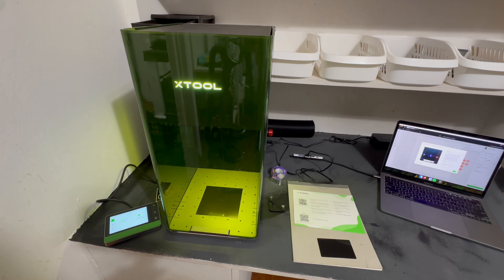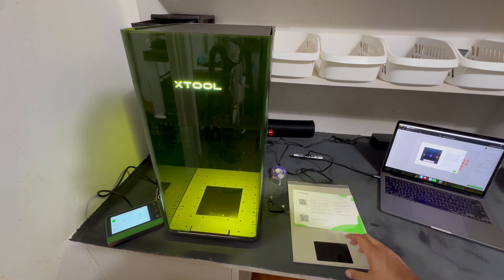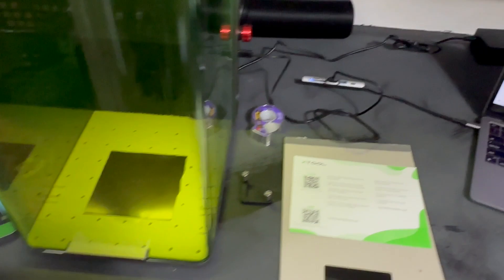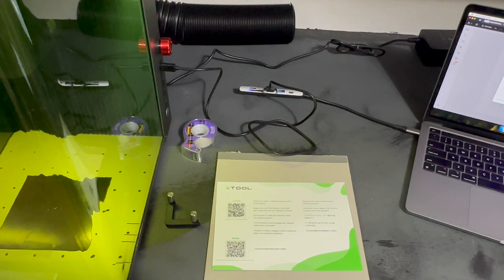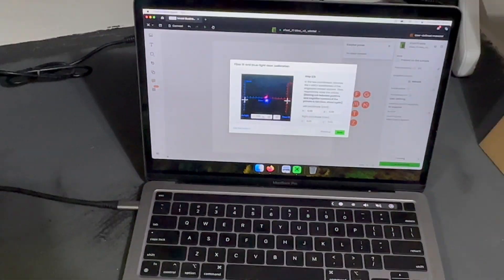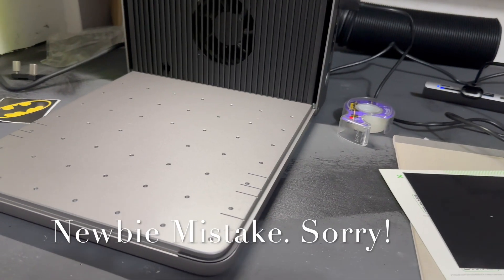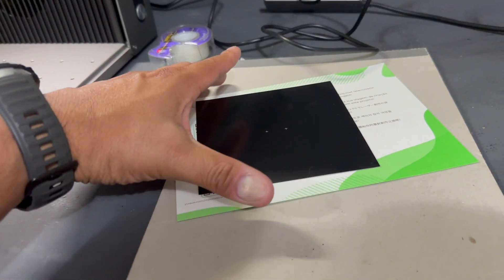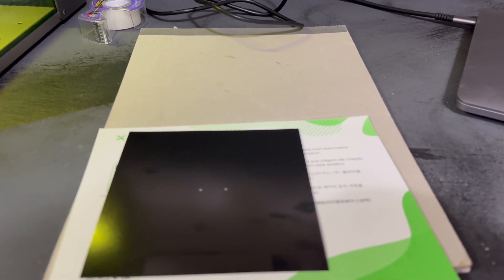xToolF1 Ultra 1st Project/Results Video! Mistakes Were Made! NOT Sponsored by xTool!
This is the follow up video to me receiving and unpacking the @xToollaser F1 Ultra. I finally got the machine setup and ran my first project. I made a newbie mistake and engraved a business card with my work information so I wasn't able to show the results but it was AMAZING! The business card was precise and clear and the machine was fast. I will be making another business card video so you can see the results.

I AM NOT SPONSORED by xTool so you will get an honest review for everything I upload.